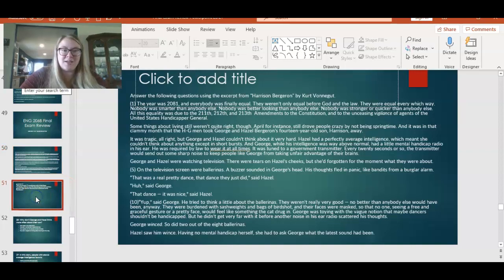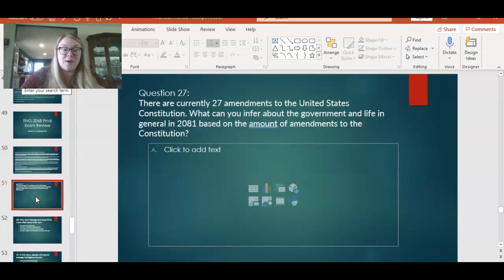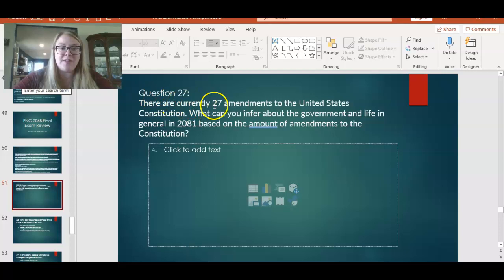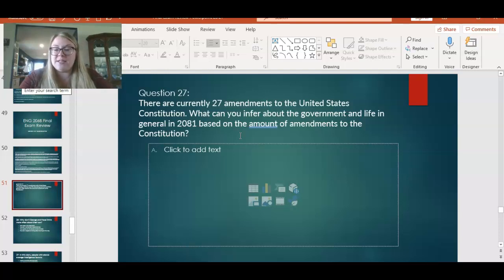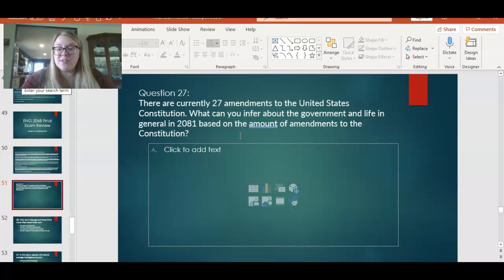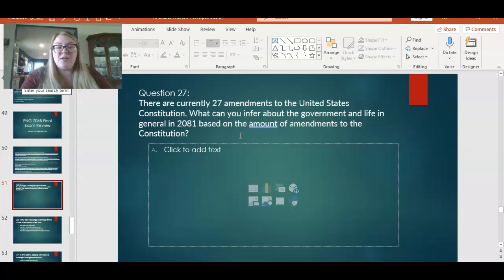Final exam Review #27 Question